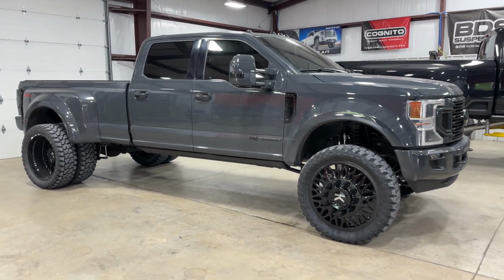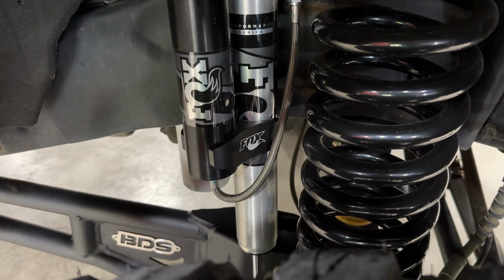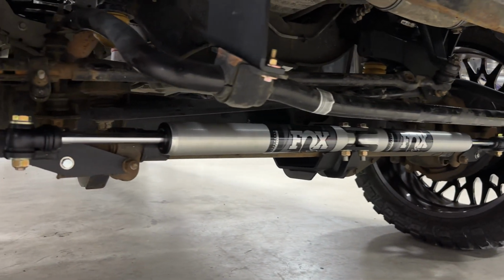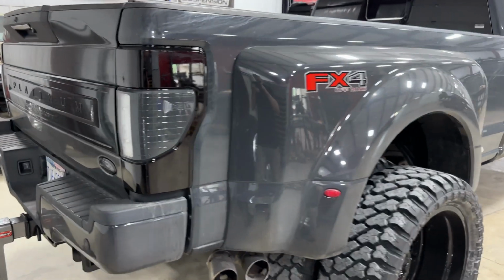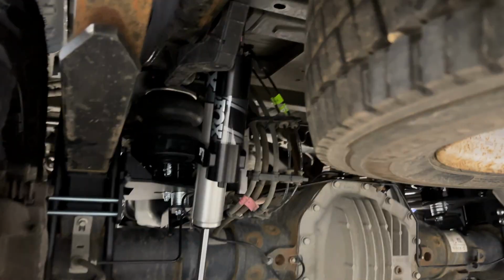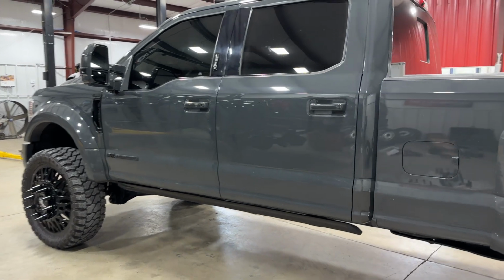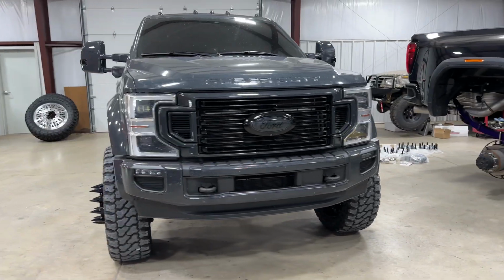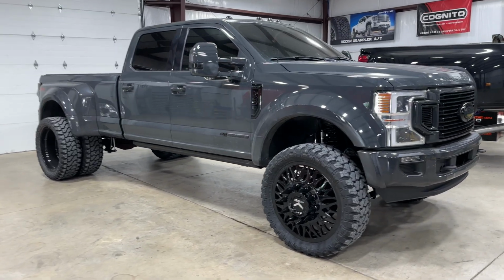2021 F450 with BDS 4” lift on 26” KG1s and 38” Fury MTs